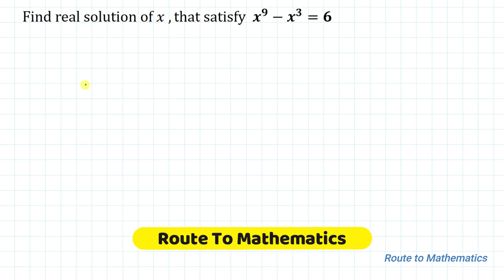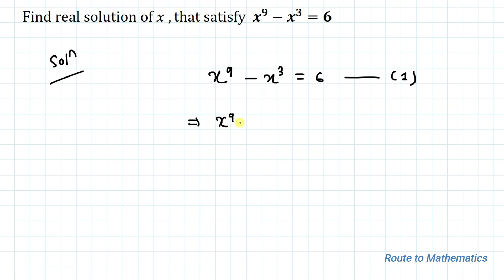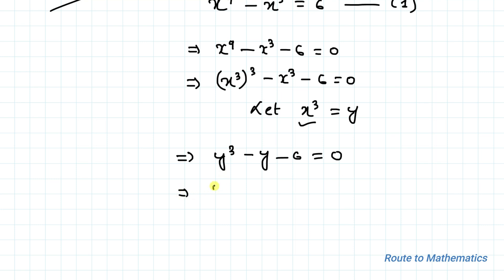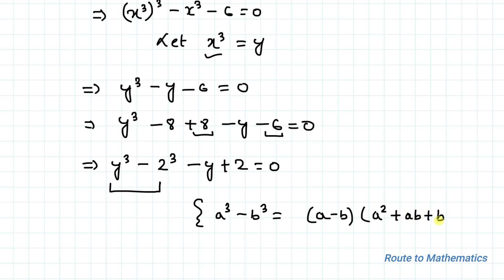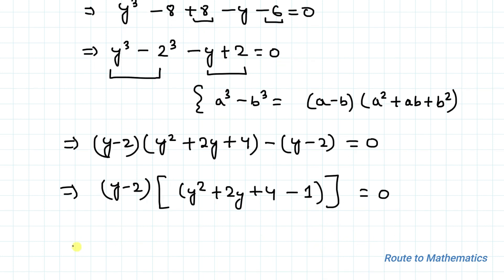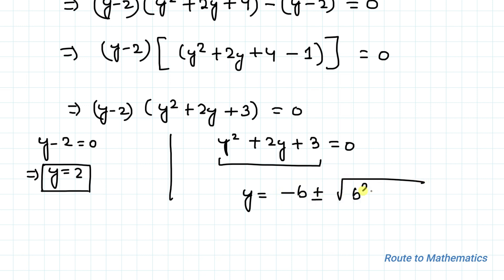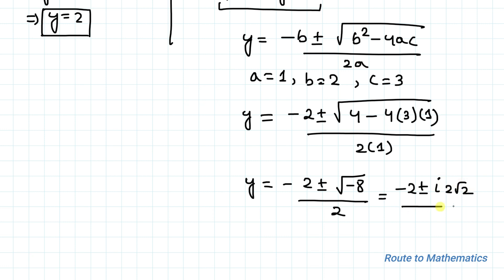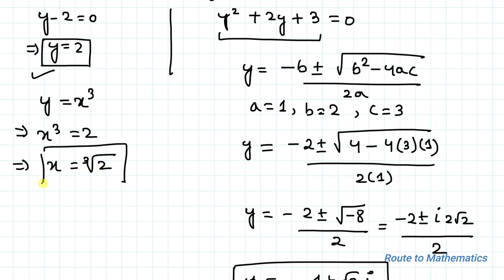How Solve This Equation for x ? | Equation Solving | Math Olympiad